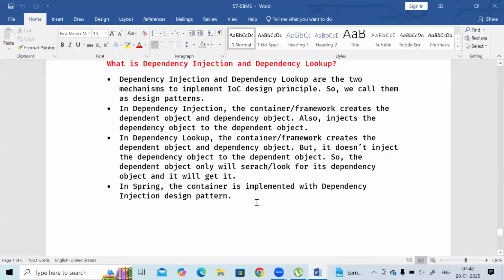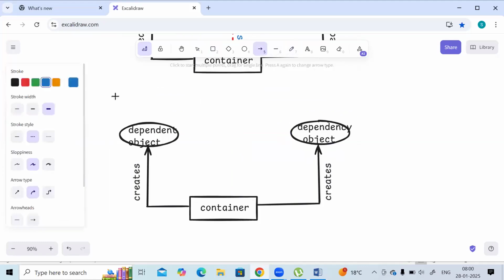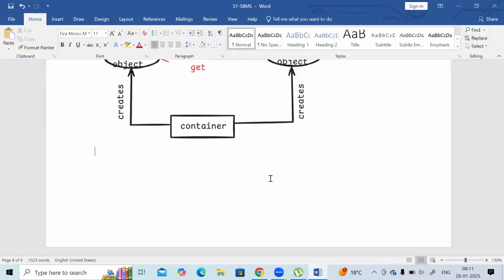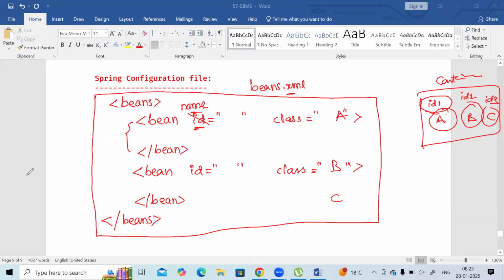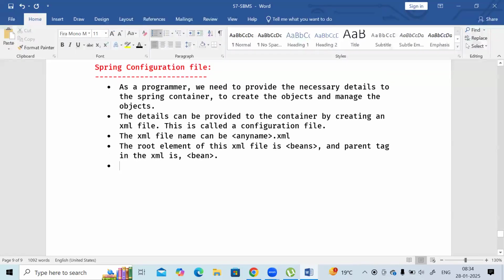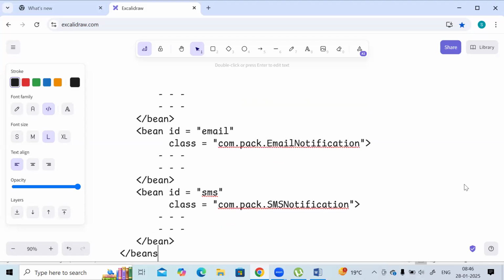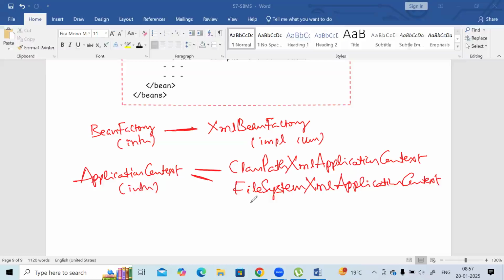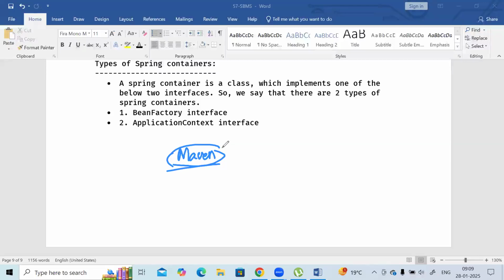8. SPRING - CORE